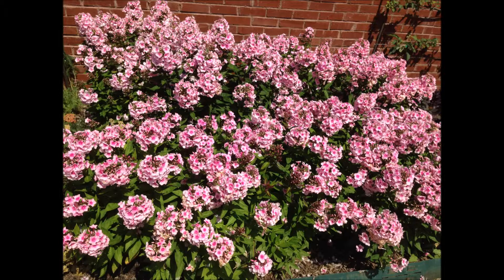Abraham: Father of Second Chances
This sermon is a great reminder that God doesn't give up on us when we fail.  But failure can turn to faith, and prepare us for the harder tests still to come.  Abraham's example is an encouragement for us all.  This is the last sermon in a 4 part series on Abraham given on August 30, 2015.